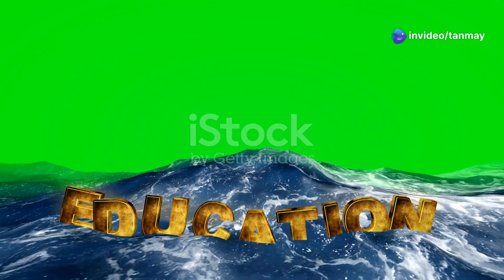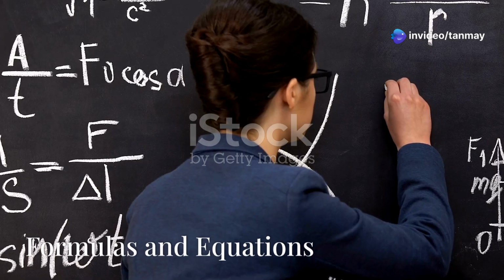"Mastering Tension Force: The Key to Understanding Physics!" class 11